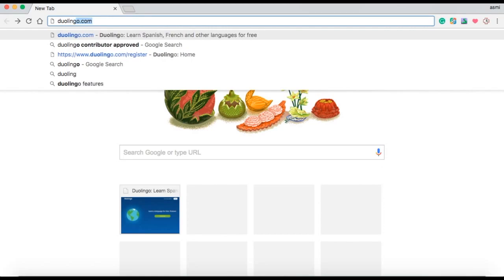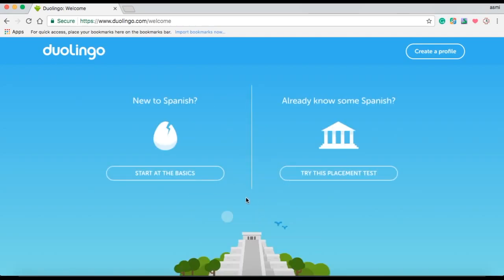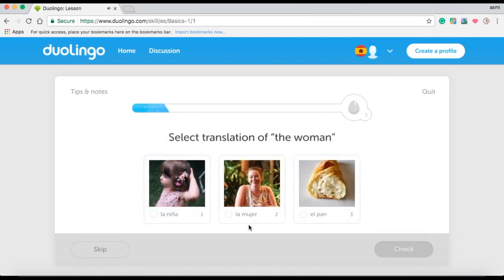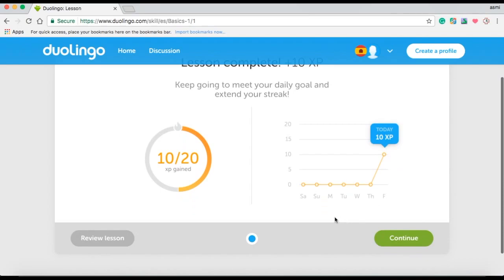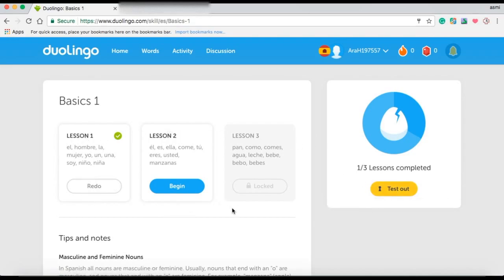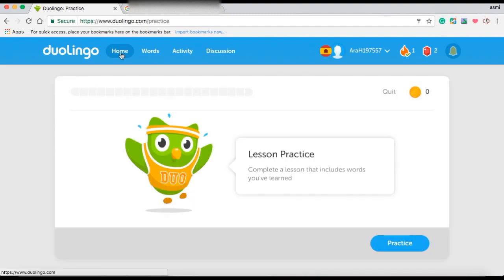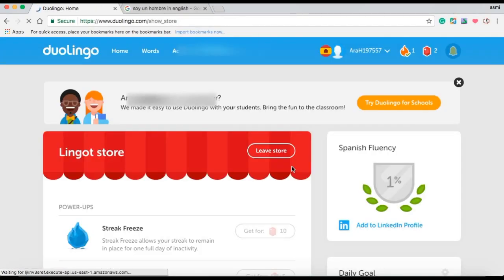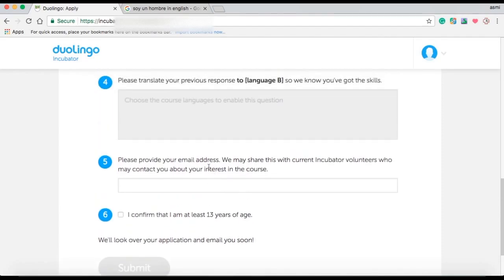duolingo tutorial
this is a tutorial i made for my ict class. there may be some errors in grammar here and there so sorry for that :)

song : summer's day by jinsang